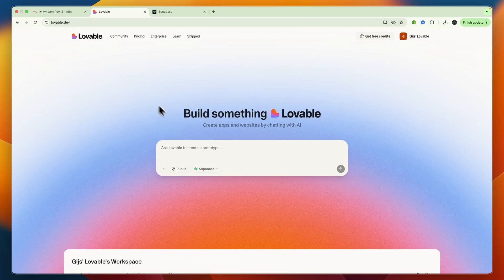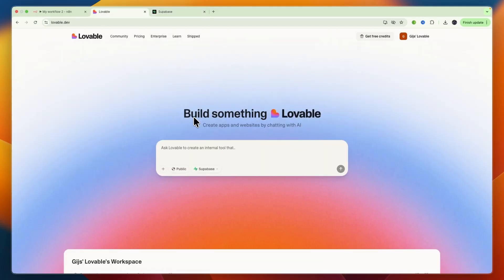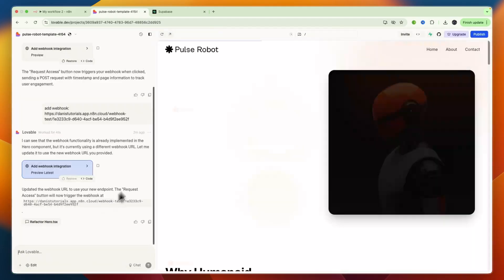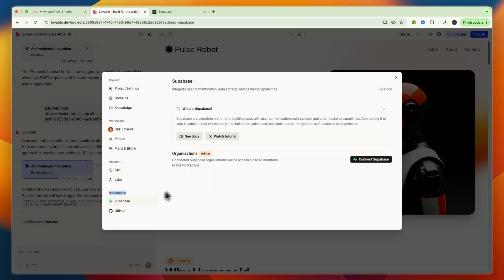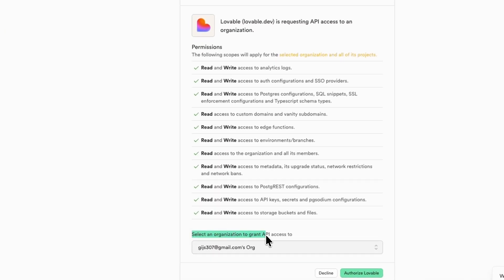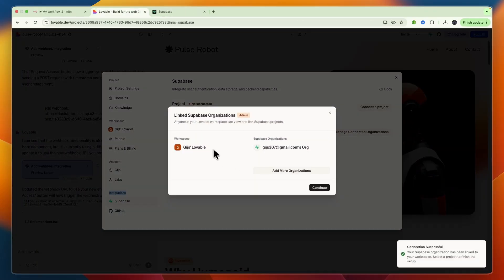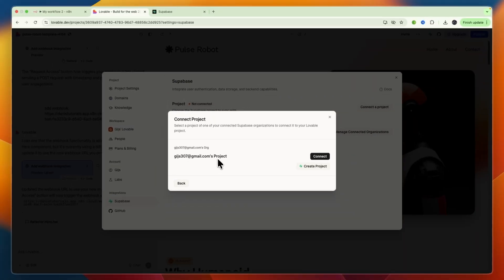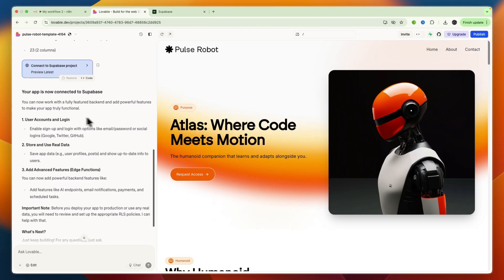How To Connect Lovable To Supabase - Step by Step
In this video I'll show you How To Connect Lovable To Supabase.

So if you want to connect Lovable to Supabase but you're not sure how, then this is the perfect tutorial for you!